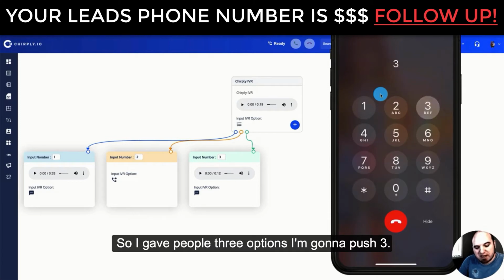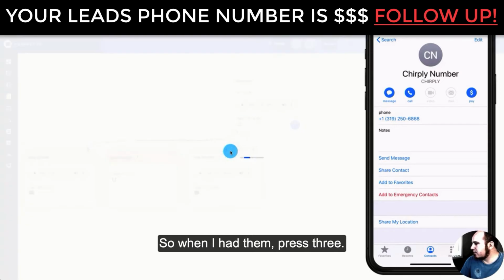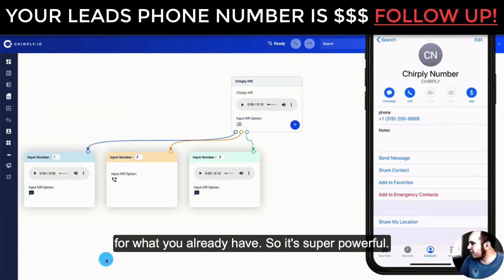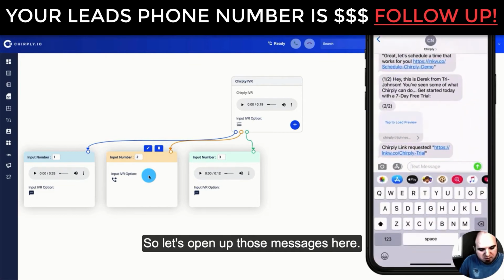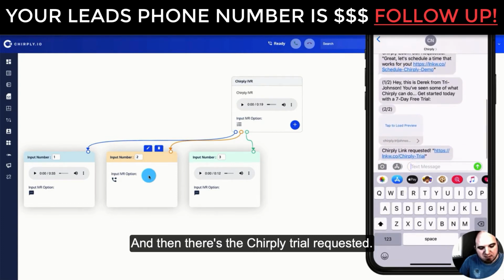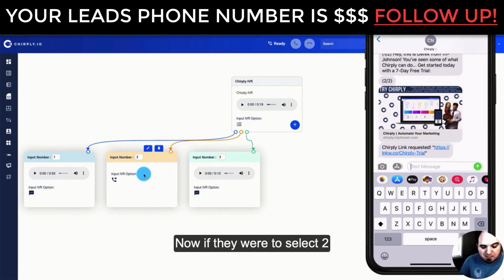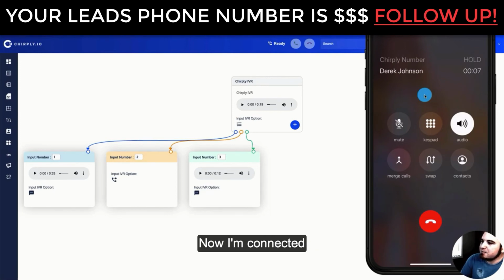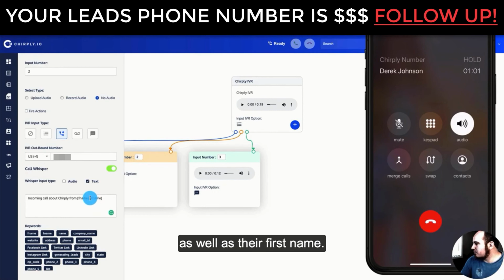Call Your Leads!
𝐂𝐀𝐋𝐋 𝐘𝐎𝐔𝐑 𝐅%$*𝐈𝐍𝐆 𝐋𝐄𝐀𝐃𝐒!! 🤬

You want to close more deals? All you have to do is pick up the 📲
Don't have time? Too busy to work your pipeline? That's ok...
I'll show you how to create more "TIME" out of thin air. Duplicate yourself and amplify your results.
It's called an IVR System. Once it's set up... it works for you every day and every night like clockwork closing more deals.
This used to cost $1,000s to set up and only BIG companies could leverage this type of technology.
But right now I'm handing you the keys to this powerful tool... you can try it FREE for 7-days and see if you don't close more leads by actually FOLLOWING-UP with them... on autopilot. 👋